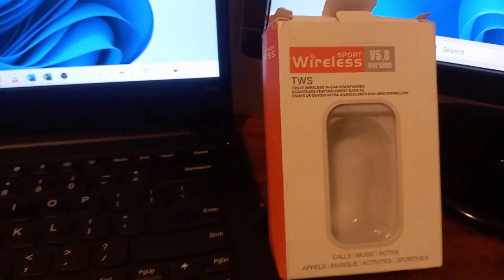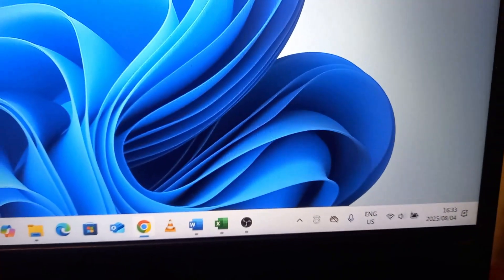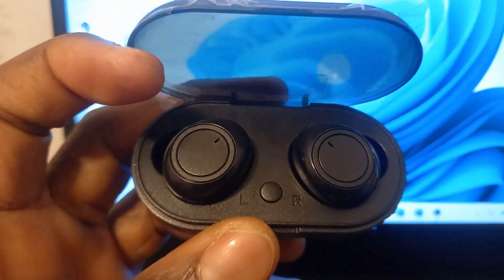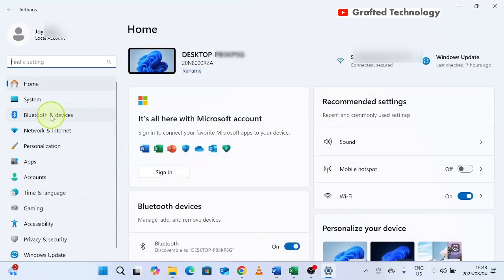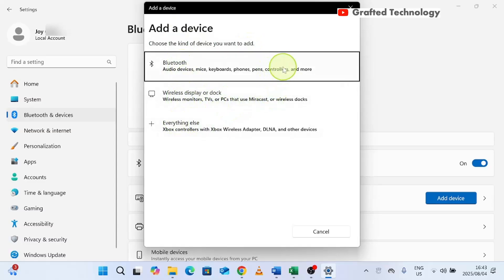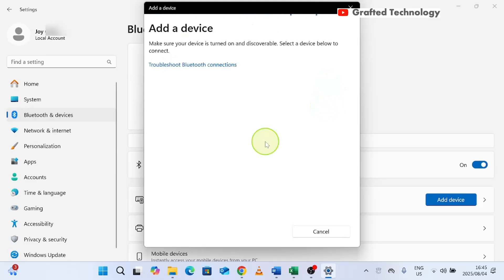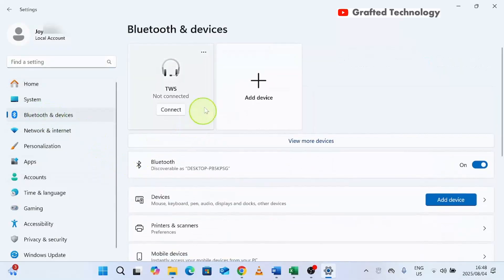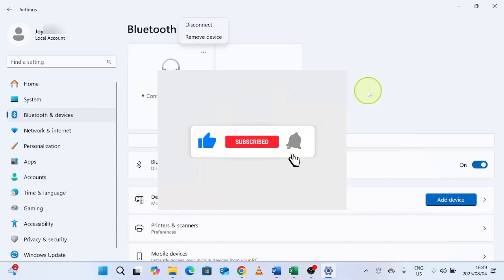Connect Bluetooth Earbuds or Headphones to Laptop – Step-by-Step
The video below will guide you on how to update your graphics driver in Windows 11 and windows 10
Using two simple methods:
1. Automatically via Device Manager
2. Manually from your GPU manufacturer’s website (Intel, NVIDIA, AMD)

Best Mic for YouTube/Content Creation
BOYA BY-M1 (Amazon)
KUKIHO Mic-01 (Amazon)
Rode VideoMicro II (Amazon)
Rode VideoMicro I (Amazon)
RØDE VideoMic GO (Amazon)
DJI Mic 2 (Amazon)
RØDE Wireless GO III (Amazon)
Logitech Creators Blue Yeti (Amazon)
Shure MV7 (USB/XLR) (Amazon)
Podcast Equipment Bundle for 4 (Amazon)

Best Laptop for productivity
Best Premium:
ThinkPad X9 15 (Best Premium Windows) (Amazon)
MacBook Pro 14 M5-Series (Best Premium Overall) (Amazon)

Best Budget:
• HP OmniBook 5 14 (Amazon)
• HP OmniBook 5 16 (Amazon)
• HP OmniBook 5 Flip 14 (Amazon)

Best Budget Gaming:
• Lenovo LOQ Gaming Laptop (RTX 5050) (Amazon)

Best Value Gaming:
• Lenovo Legion 5i (Amazon)

Best Premium Gaming:
• Lenovo Legion 7i (Amazon)

Best 14 Inch Gaming:
• ASUS TUF A14 (Amazon)

Best 16 Inch Gaming:
• ASUS Strix Scar 16 (Amazon)

Best 18 Inch Gaming:
• Dell Alienware 18 Area 51 (Amazon)

Best Value:
• MacBook Air 13 (Amazon)
• MacBook Air 15 (Amazon)